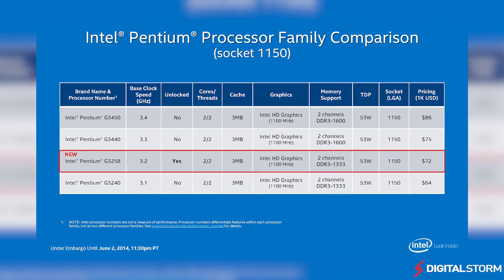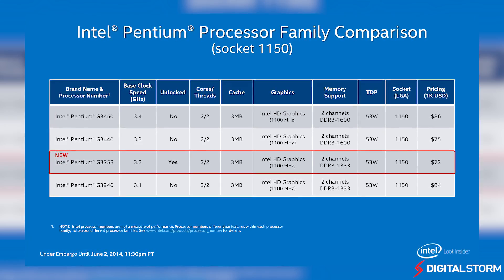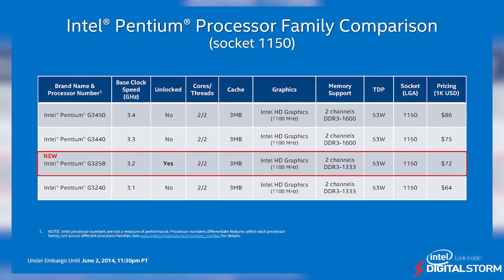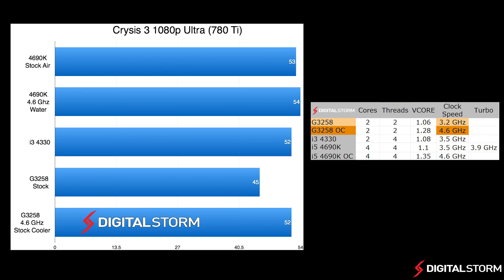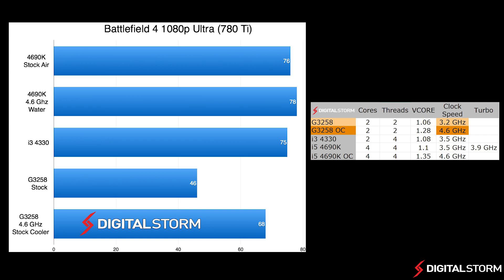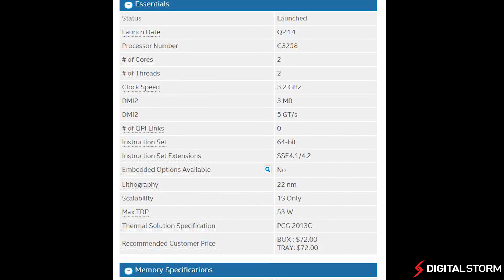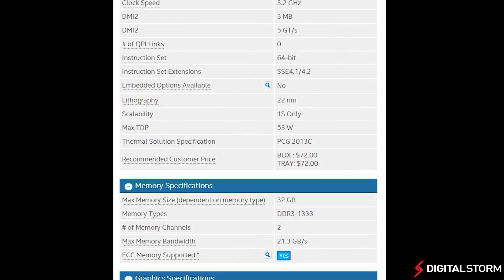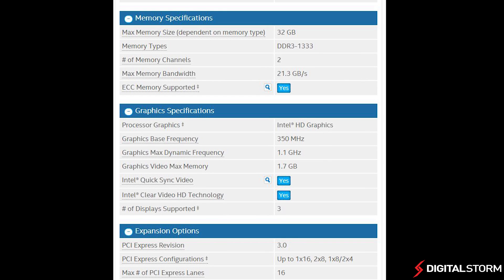Intel Pentium G3258 Gaming Benchmarks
We've overclocked and benchmarked the new Pentium G3258's CPU compute performance, but many were asking how it would perform when used for gaming. Considering it is nearly half the cost of the popular i3 4330 chip, we decided to put the two processors head-to-head to see if the budget Pentium could match or beat the i3 when it came to gaming.